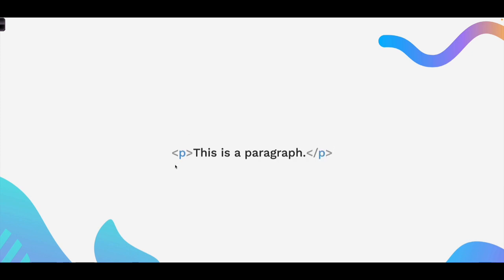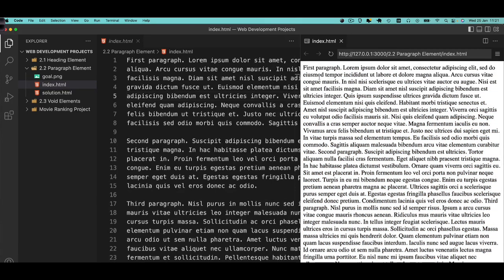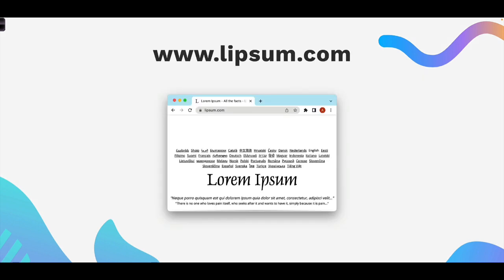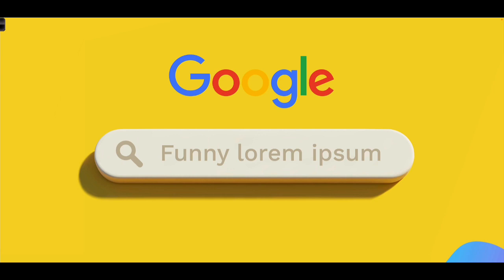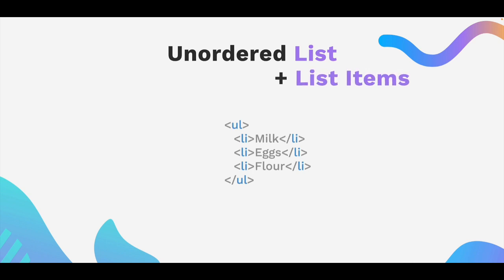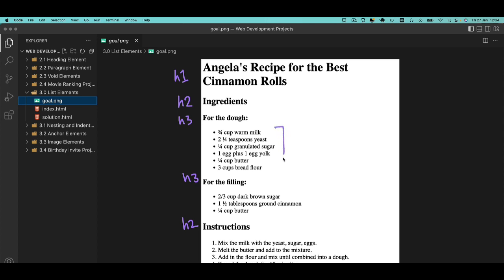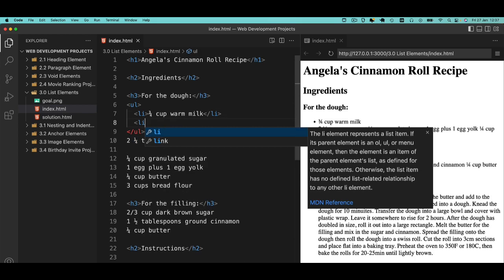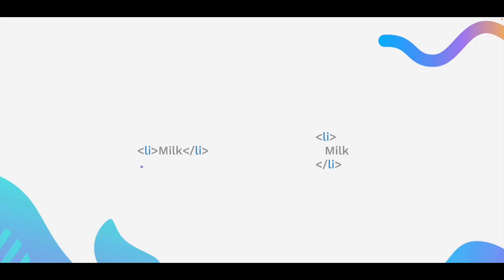What is Paragraphs and List in HTML ? | Learn Full Stack Development with Anand's Valley | Video 2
In this video we are going to explore the fundamentals of creating and utilizing paragraphs and lists within the HTML coding language. Throughout the course of this presentation, we will delve into the various techniques and best practices for incorporating these essential elements into our web development projects.